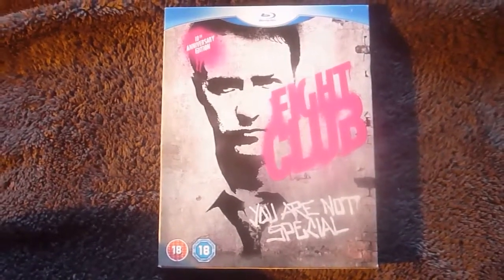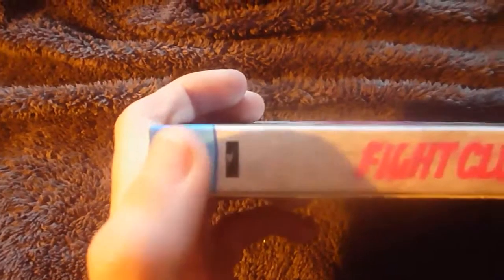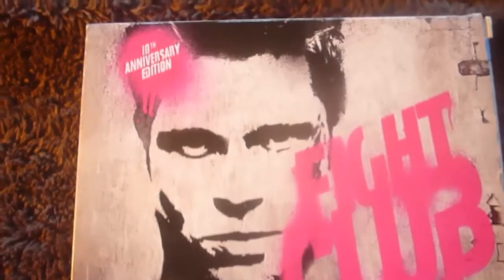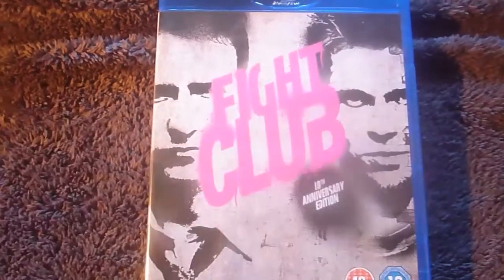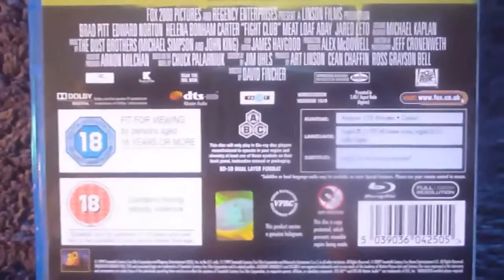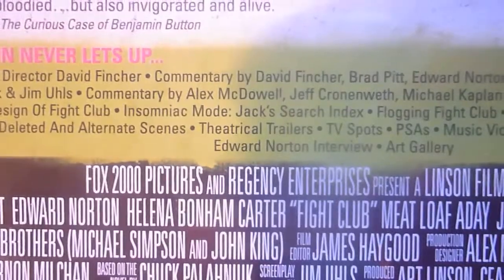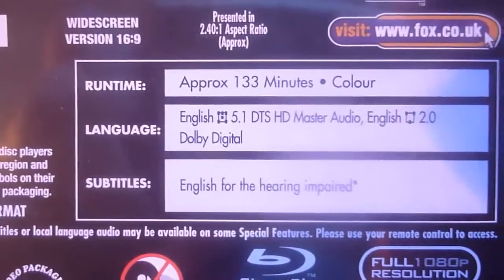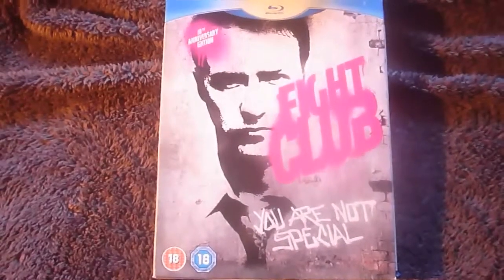Fight Club 10th Anniversary Edition Blu Ray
Unboxing the Fight Club 10th Anniversary Blu Ray with a nice slip cover.